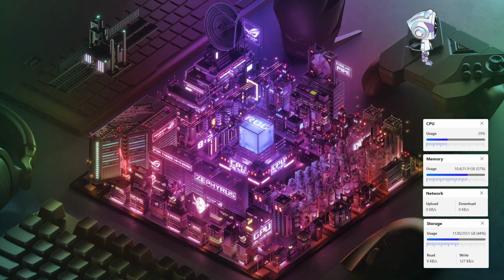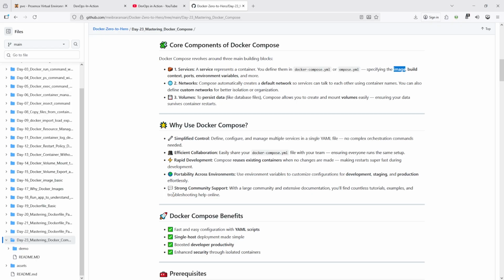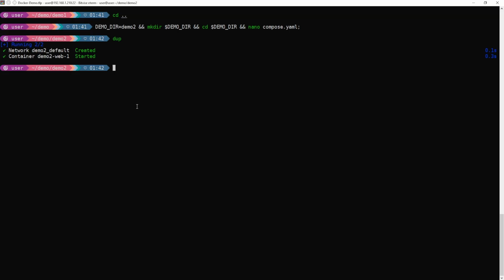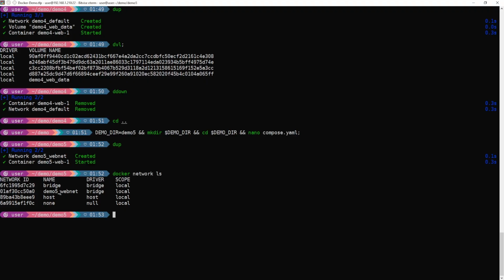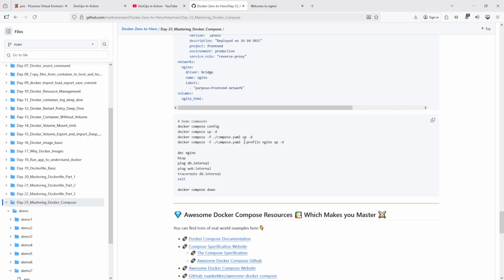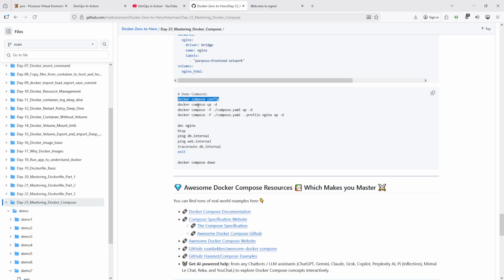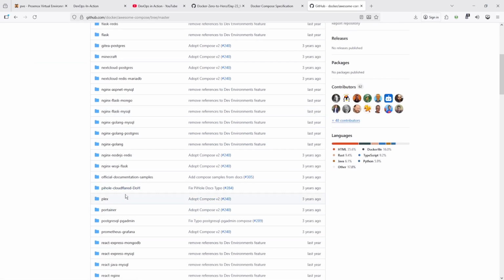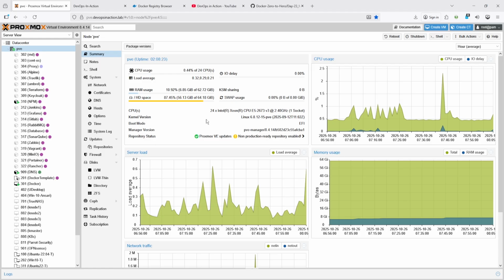🚀 Day 23: Mastering Docker Compose File ⚔ (Deploy App Stack)🔥🔥 | Docker Zero to Hero Series🐳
*🚀 Day 23: # Mastering Docker Compose ⚔ (Deploy App Stack)🔥🔥 | Docker Zero to Hero Series🐳*

🔍 **In this video:** Learn how to orchestrate multiple Docker containers using **Docker Compose** to deploy a full application stack seamlessly.

You'll discover:
🧩 **Multi-Container Coordination** – Run your app, database, and cache together effortlessly.
⚡ **Rapid Setup** – Spin up your entire stack with a single command.
🛡️ **Environment Isolation** – Each service runs in its own container, avoiding conflicts.
🧰 **Configuration Simplicity** – Define all services, networks, and volumes in a single YAML file.
🚀 **Scalability** – Easily scale services up or down for testing or production.

By the end of this video, you'll be able to define, deploy, and manage multi-container apps confidently with Docker Compose, making your development workflow faster, cleaner, and more predictable. 🏷️📦🔁🚢